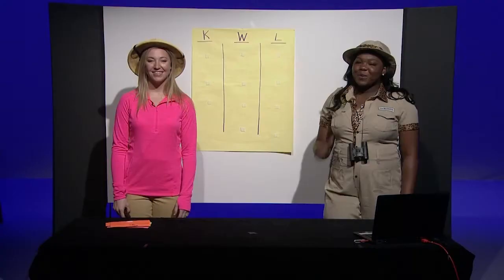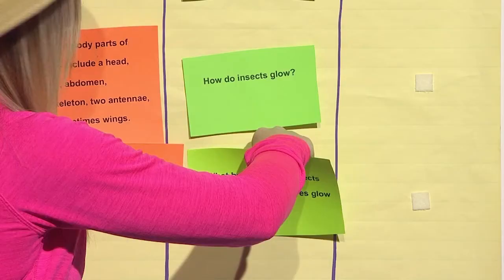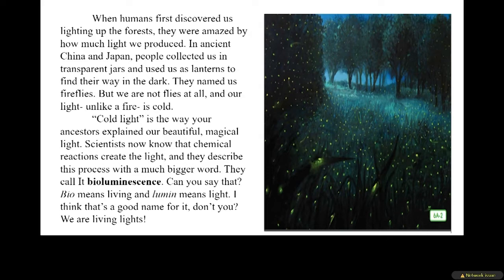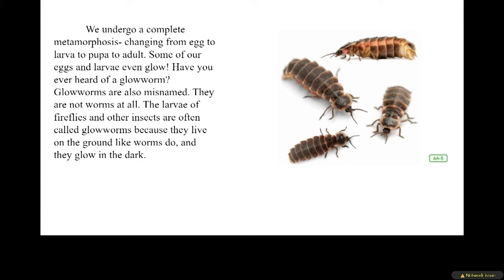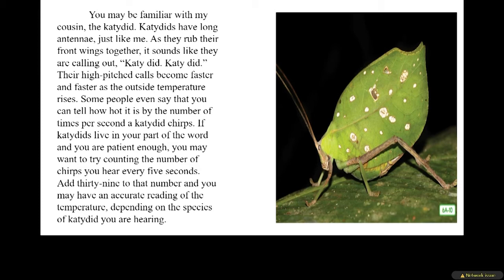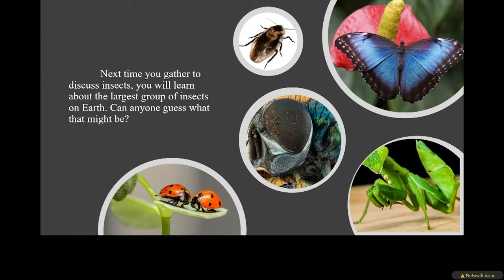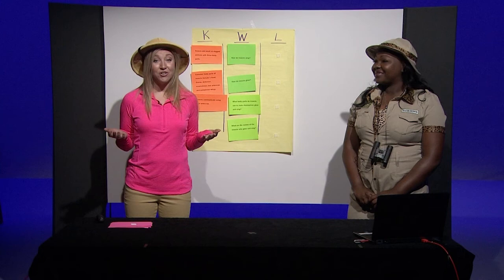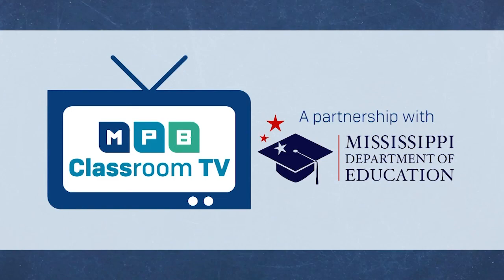CKLA Reading Comprehension #309: Second Grade "Insects", Insects that Glow and Sing RI.2.1; RI.2.4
In this episode, students learn about insects that glow and sing. Content standards RI.2.1; RI.2.4